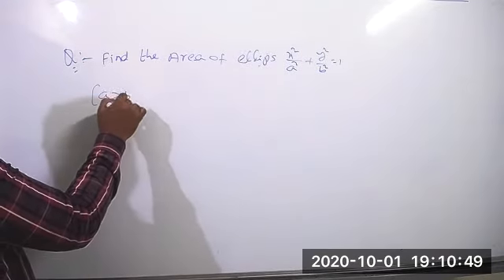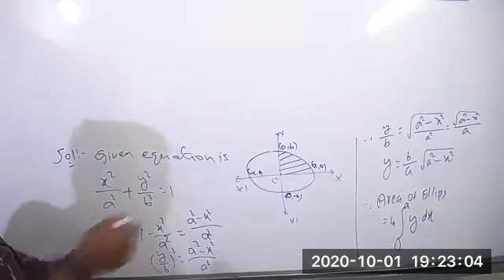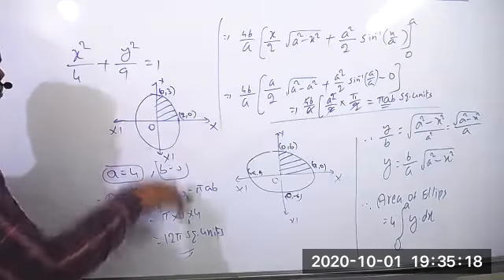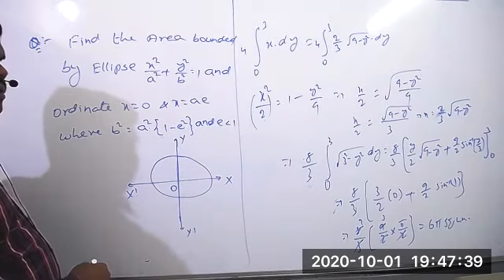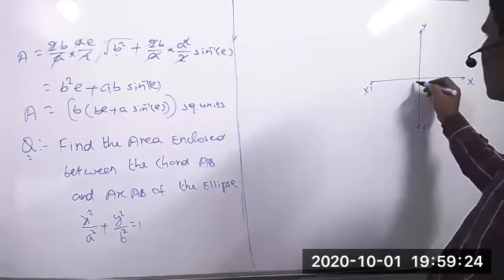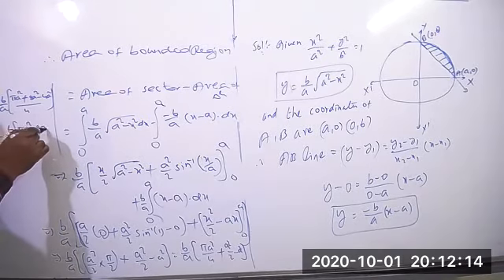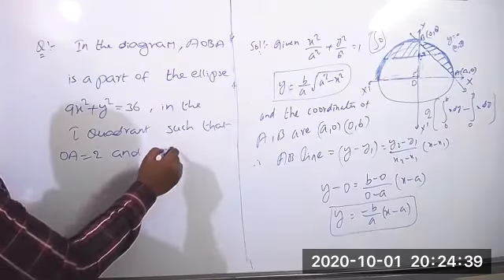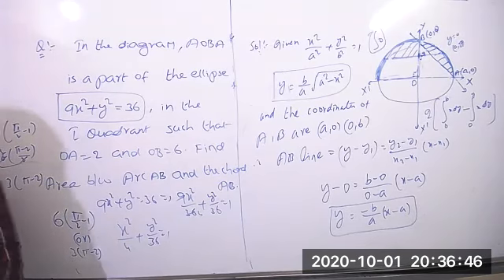12TH - MATHS APPLICATION OF INTEGRALS (1.OCT)